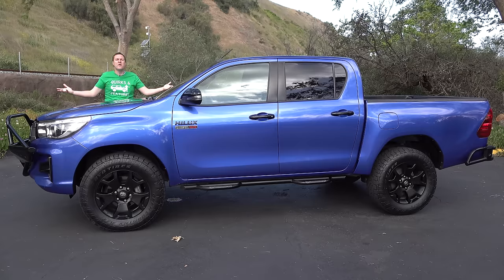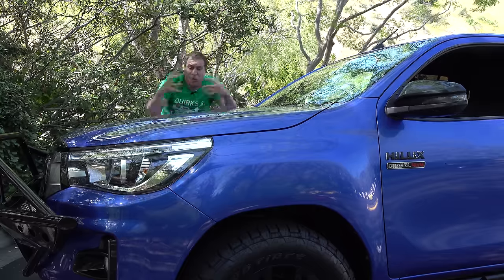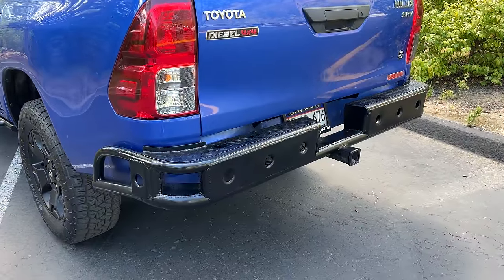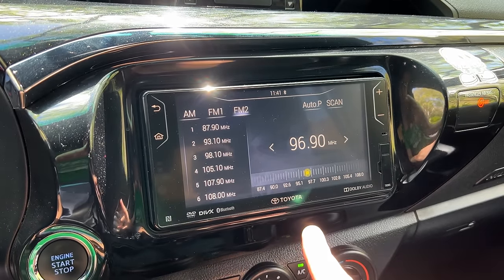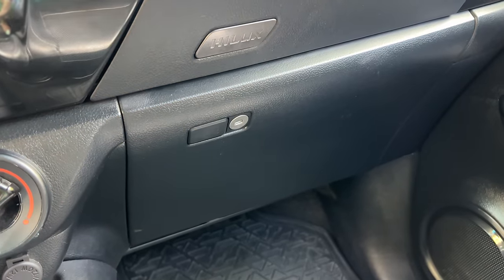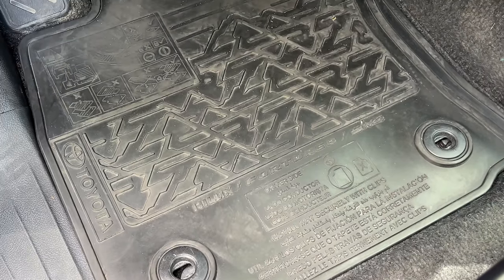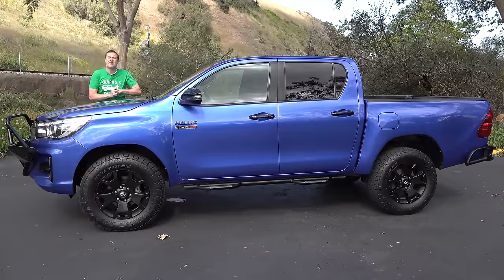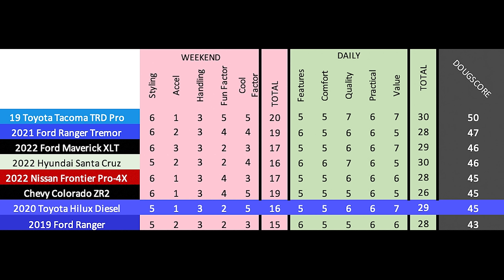The New Toyota Hilux Is the Pickup Truck We Can’t Have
Toyota Hilux review! The Toyota Hilux is a cool pickup truck that's not offered in the United States. Today I'm reviewing a Hilux, and I'll show you what it's like to see the Hilux inside and out -- including all of its quirks and features. I'm also going to review the Hilux on the road and show you what the Toyota Hilux is like behind the wheel.

WEBSITE & MERCH!